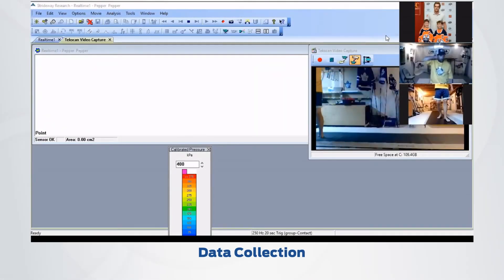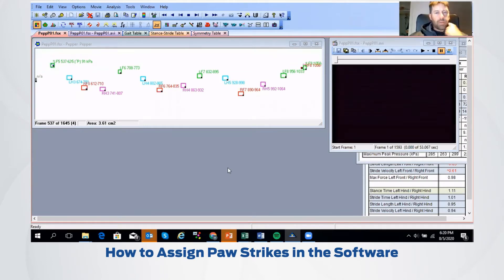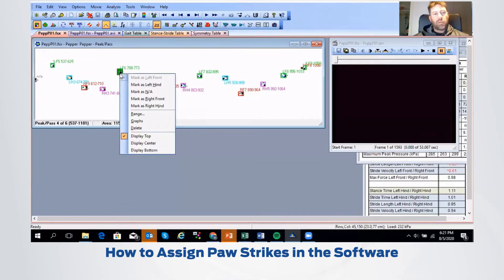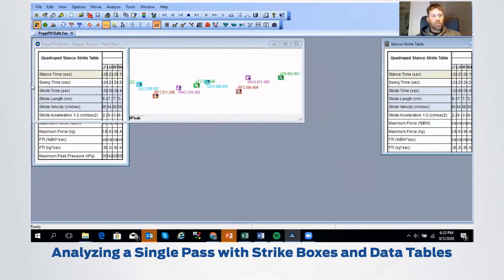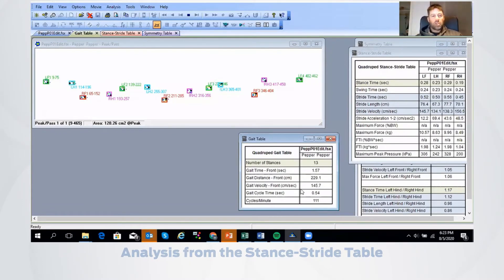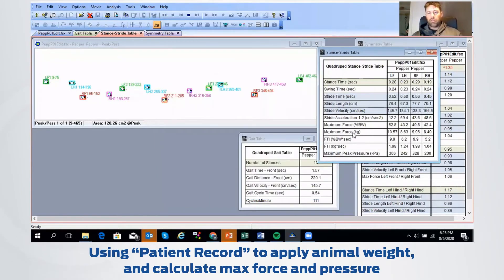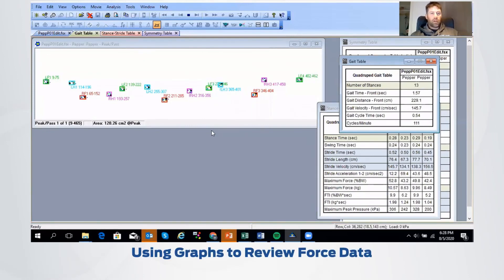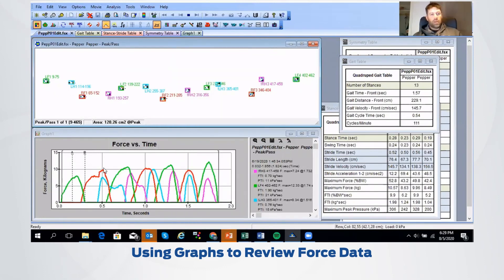Animal Gait Analysis Insights from the Strideway System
In this video demonstration, Marshall Kendall, PhD., shares a glimpse into how veterinary researchers have used the Animal Strideway system to collect gait data from quadruped animals.

This demonstration covers:

00:00 - Data collection period with a healthy dog
01:56 - How to Assign Paw Strikes in the Software
03:42 - Analyzing a Single Pass with Strike Boxes and Data Tables
04:52 - Analysis from the Gait Table to Calculate Gait Distance, Velocity, and More
05:32 - Analysis from the Stance-Stride Table
07:19 - Using "Patient Record" to Apply Animal Weight, and Calculate Max Force and Pressure
08:01 - Analysis from the Symmetry Table
10:26 - Using Graphs to Review Force Data

Strideway™ is a modular gait analysis system available in lengths from 1-5 meters long. This system includes the embedded scanning electronics, software and patented thin-film sensors. With simply two cords, one power cord and one USB cord per system, set up is streamlined and efficient.
Quickly and easily get all the data you need to accurately assess gait of animals, lameness and evaluate treatments with Strideway. Pressure data can provide incredible insights into factors affecting animal gait, which might otherwise go unnoticed.